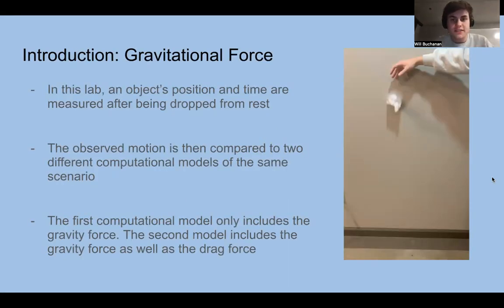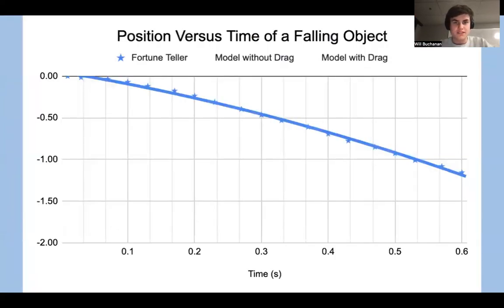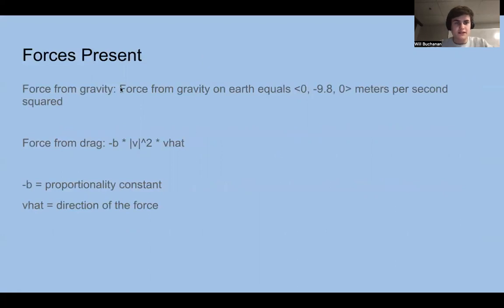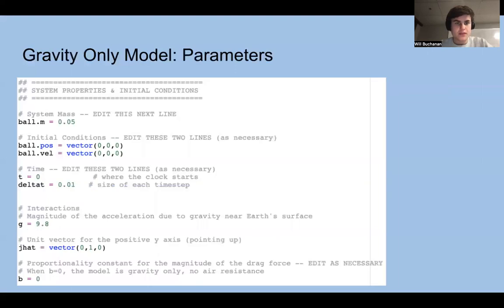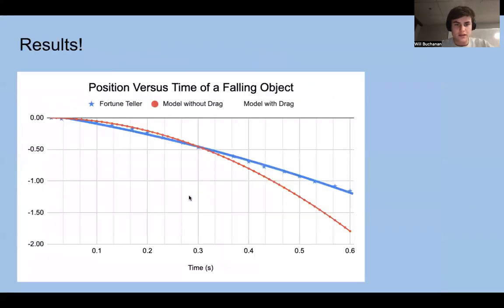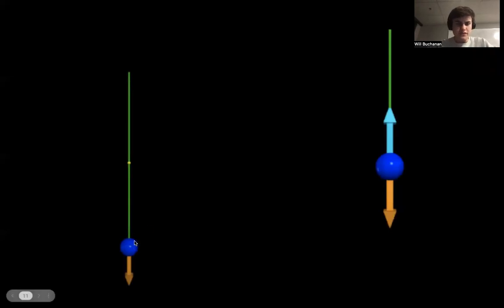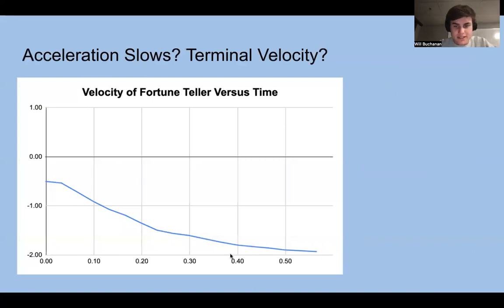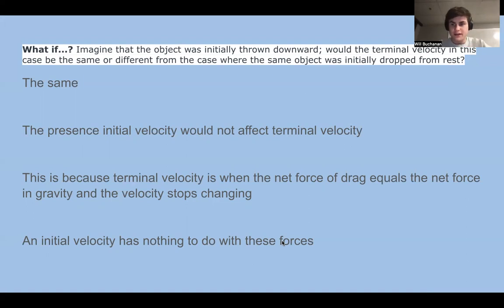PHYS 2211 Lab 02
Lab 2: Forces, Acceleration, Gravity force, Drag Force, and more